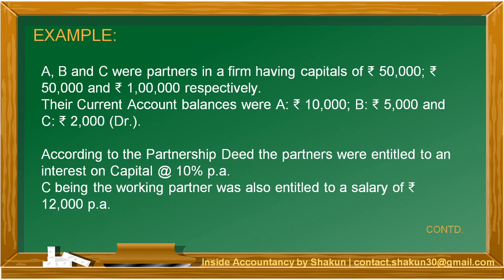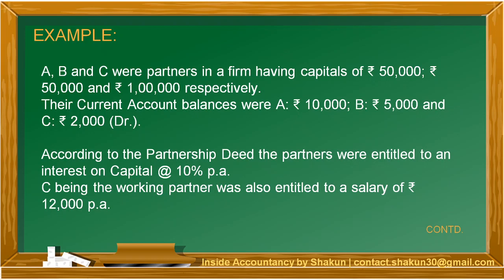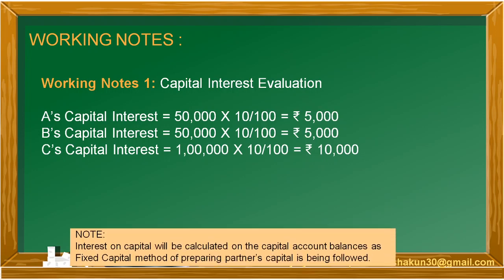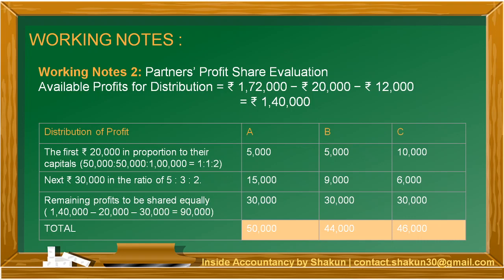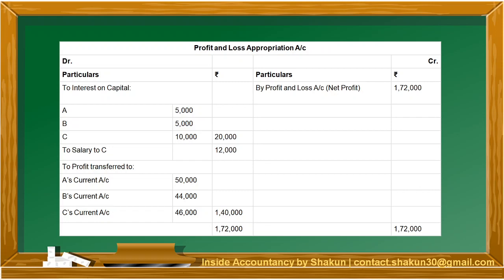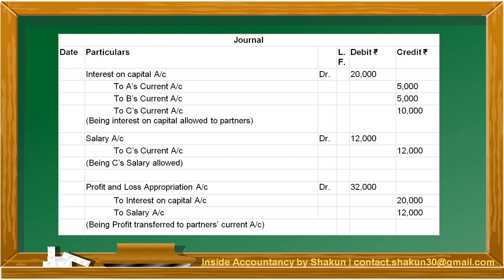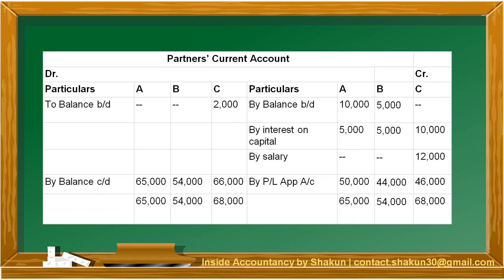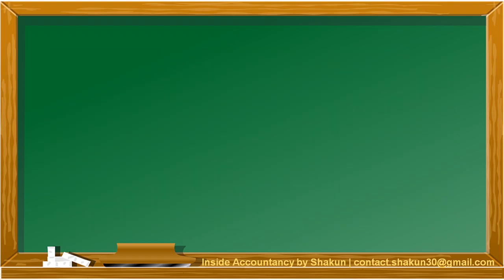P/L App A/c and Partner's Capital A/c (Part-II) | Chapter -2 Fundamentals of Partnership | Class XII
This video covers the following topics:
* Example based on preparing P/L App A/c and Partner's Capital A/c
        - Journal Entries
        - Profit & Loss Appropriation A/c
        - Partner's Capital Account